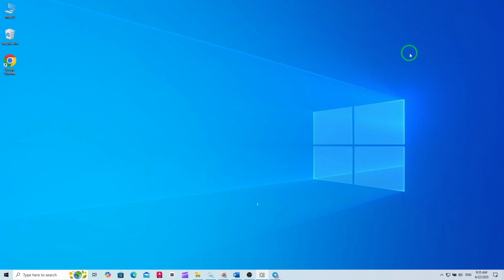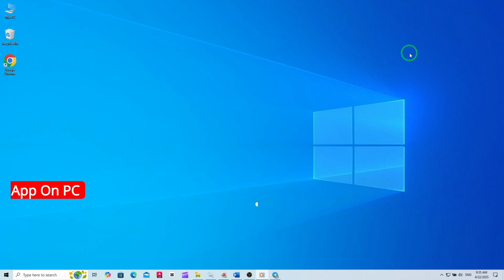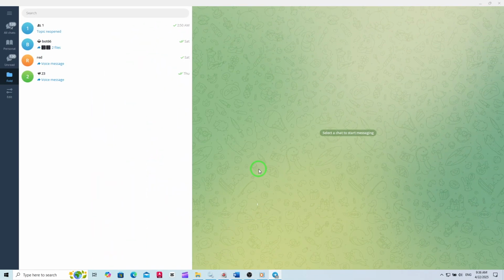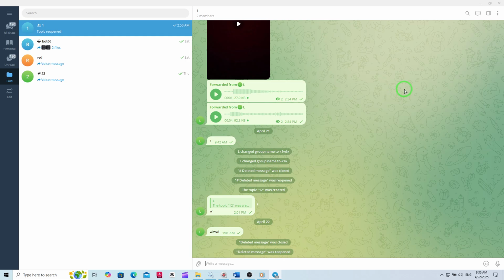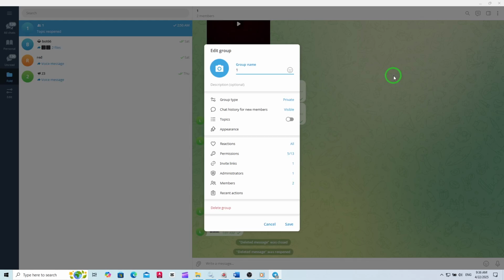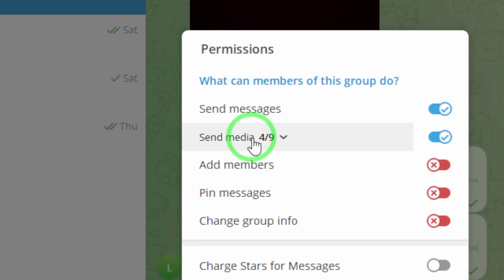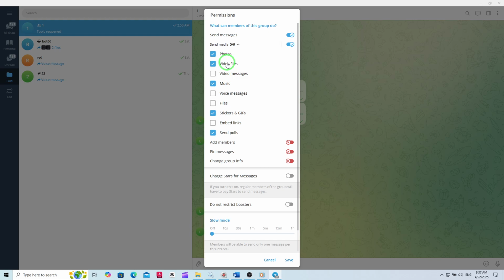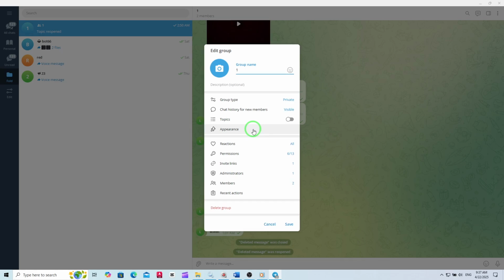How To Allow Sending Video Files On Your Group On Telegram App On PC (New Update)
Learn how to allow sending video files on your group on Telegram app on PC with the latest update. This step-by-step guide will help group admins enable video file sharing permissions, making it easier for members to share videos in your Telegram group. Follow these instructions to update your group settings and unlock video file sharing on Telegram for PC.

Steps to allow sending video files on your Telegram group (PC):

1. Open Telegram app.

2. Open the group that you are admin in.

3. Click on the three dots, then Manage group.

4. Enter to Permissions, then Send media.

5. Enable Video Files, click Save.

By following these steps, you can quickly update your Telegram group settings and allow members to send video files. This guide is based on the new update for Telegram on PC, ensuring you have the latest method for managing group permissions and media sharing.
Timeline:
00:00 Start
00:12 How to do it
01:05 End